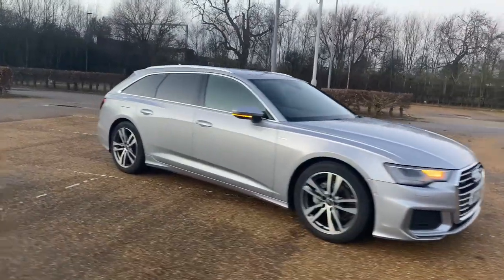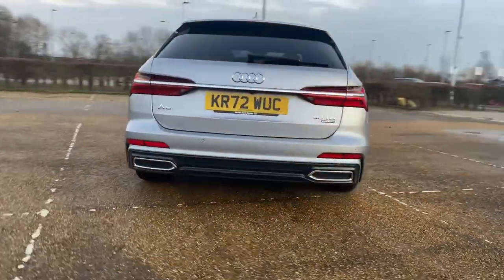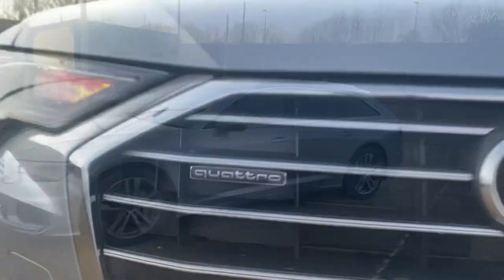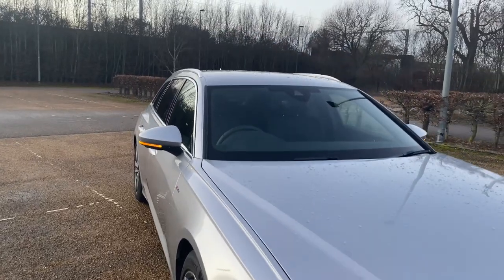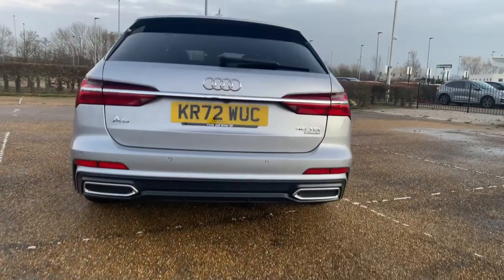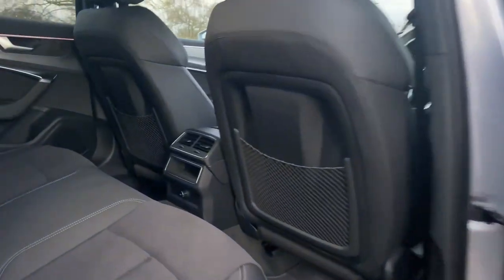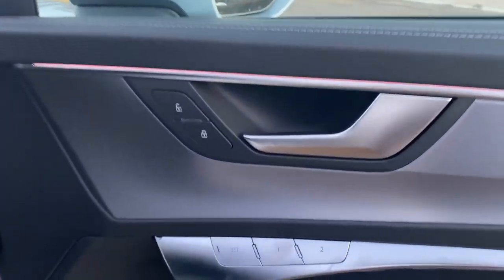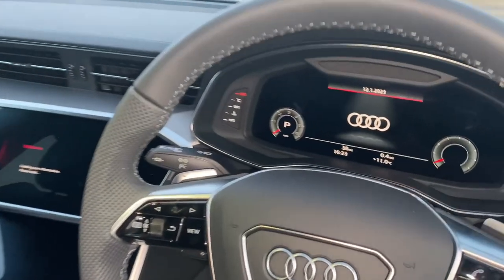2022 A6 Avant S Line quattro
AUDI A6 AVANT S line 40 TDI quattro 204 PS S tronic

Equipment
Intelligent park assist
360° cameras
4-cylinder diesel engine 2.0 l unit 05L.A
Anti-theft alarm system
Audi Music Interface
Bluetooth Interface
Central locking system "Keyless Entry"
Deluxe 2-zone electronic climate control
Direct tire pressure monitoring system
Drive select
Leather-wrapped multi-function steering wheel 3-spoke with shift paddles
MMI Navigation Plus with MMI Touch
MMI navigation plus with MMI touch response
Multi-function display/trip computer Active Info Display configurable
Park assist
Power-operated tailgate
Privacy glass
S tronic (for four-wheel drive)
Smartphone interface
Sport Seats - Dinamica microfibre/leather combination with S embossing
Start-stop system with regenerative braking
Towbar Preparation
quattro
‭19" x 8.5J '5-twin-spoke' design contrasting grey partly polished alloy wheels with 245/45 R19 tyres
Standard Equipment
12V Mild hybrid
2 zone deluxe electronic climate control
24 litre AdBlue tank
3 point seatbelts on all seats
4 way electric lumbar support for driver and front passenger
40/20/40 split folding 3 rear seat bench in 3 parts with rear centre armrest
7" high resolution colour driver information display system
ASR and EDL
Airbags - Front side
Aluminium roof rails
Anti theft alarm with tow away protection
Anti-theft wheel bolts and wheel loosening detection
Audi connect safety and service (e-call)
Audi drive select
Audi music interface
Audi parking system plus - acoustic and visual park assist system for front and rear
Audi pre-sense front
Audi smartphone interface
Audi sound system
Automatic start/stop system with coasting functionality
Auxiliary input socket
Black cloth headlining
Black seatbelts
Bluetooth interface
Body coloured door mirrors
DAB Digital radio
Diesel particulate filter
EBD - Electronic brakeforce distribution
Electric front/rear windows
Electrically adjustable front seats with driver memory
Electromechanical parking brake
Electronic Stability Control (ESC) including ABS
Extended pedestrian protection measures
Frameless auto dimming interior rear view mirror
Front centre armrest
Front head restraints
Headlight washers
Heat insulating glass in side and rear windows
Heat insulating glass in windshield
Heated front seats
Height/reach adjust steering wheel
ISOFIX child seat mounting and Top Tether with front passenger airbag deactivation
Illuminated door sill trims with S logo
Illuminated sun visors with vanity mirrors
Immobiliser
Keyless Go
LED Interior Ambient Lighting Pack - A6
LED rear lights
LED signature front daytime running light
Lane departure warning system
Leather gear knob
Luggage compartment system
MMI navigation with MMI touch + twin touch screens 8.8" and 8.6" with haptic and acoustic feedback
Matrix LED headlights with dynamic rear indicators
Matt black side air intake grille with inlay in matt aluminium
Matt brushed aluminium dark inlays
Non smoking pack - A6
Power operated tailgate
Privacy glass
Progressive steering
Quattro on demand
Radiator grille in titanium black matt
Rain and light sensors
Rear headrests
S Line badge on front fender
S Line front and rear bumpers
S Line roof edge spoiler
S Line side skirts
S line air inlet design with inlay in matt aluminium
S line front and rear floor mats with contrast stitching
S line rear diffuser and grille in matt black with matt aluminium tailpipes
Seatbelt monitoring
Service interval indicator
Signature rear LED light design
Sports suspension
Stainless steel pedals and foot rest
Tool kit and car jack
Tyre pressure warning light
USB connection
Voice control system
Warning triangle and first aid kit
front and rear including head
single frame in chrome and horizontal struts in matt aluminium silver